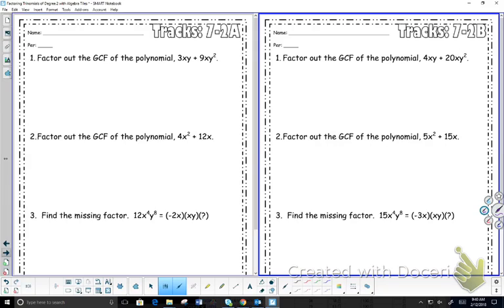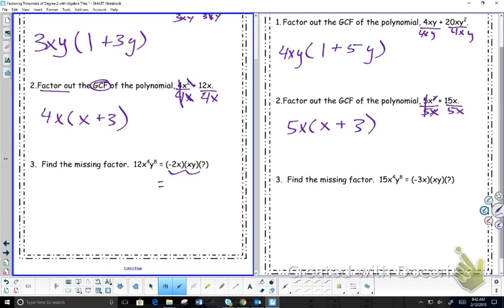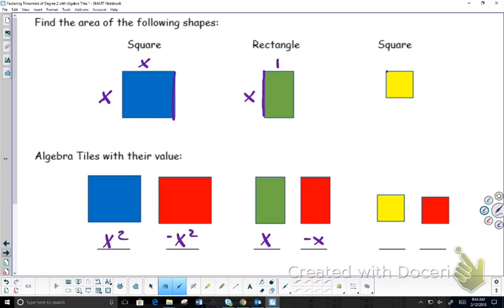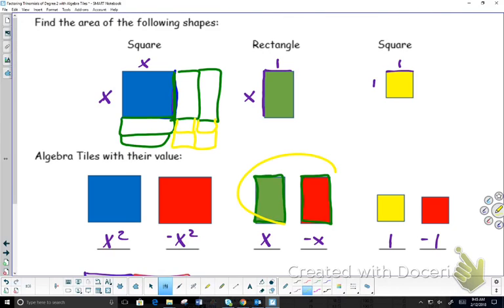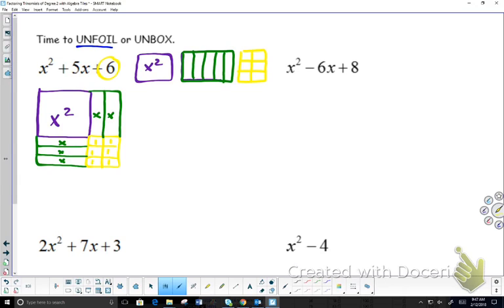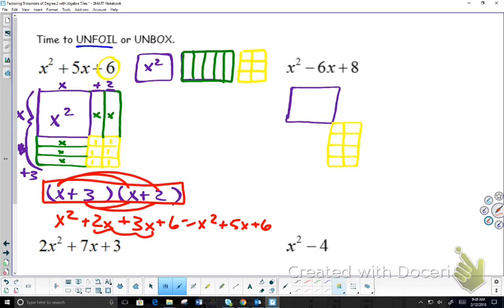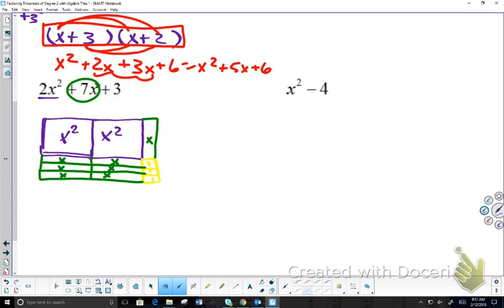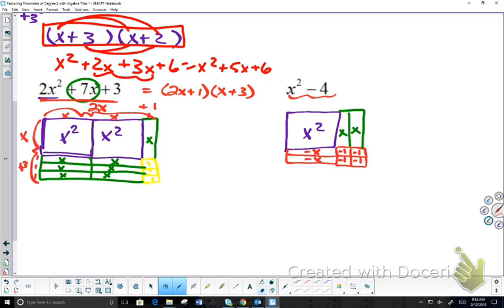Factoring Trinomials with Tiles